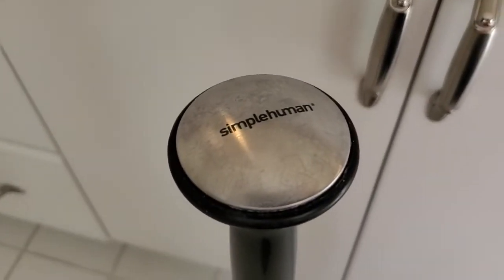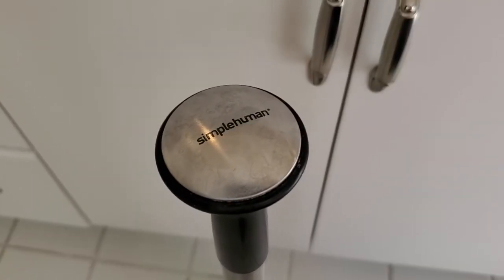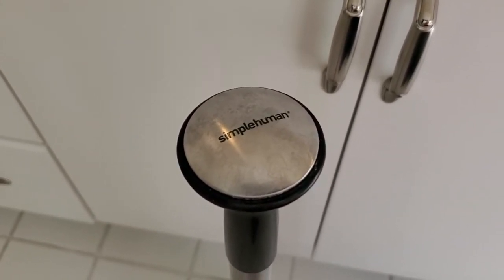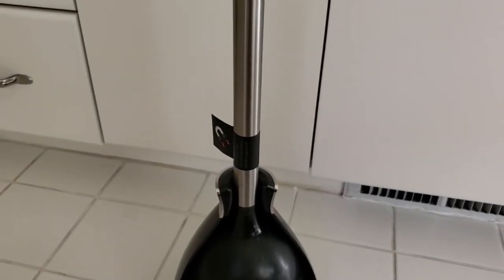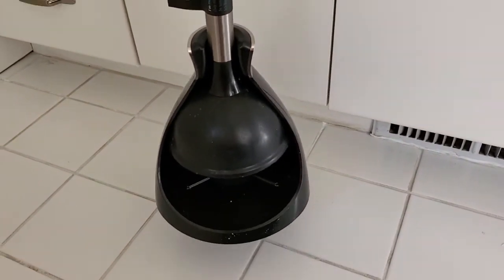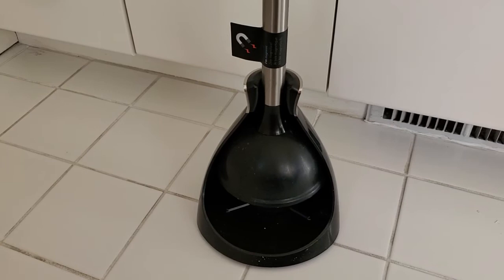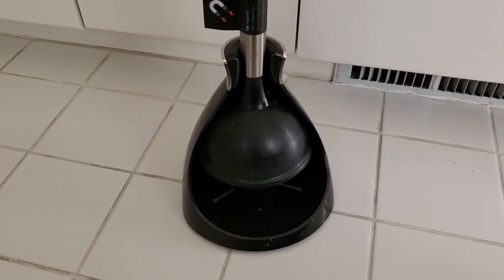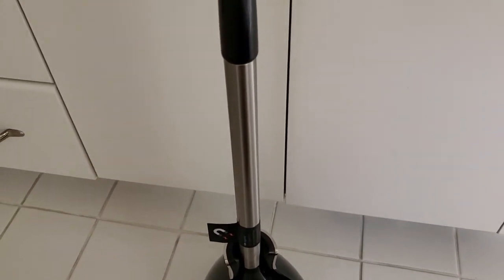Why You Need a Well Designed Toilet Plunger - Simplehuman Plunger Review